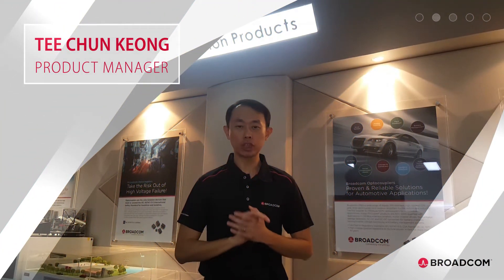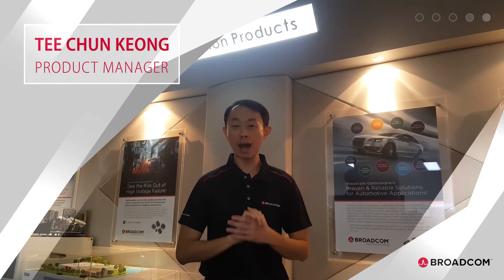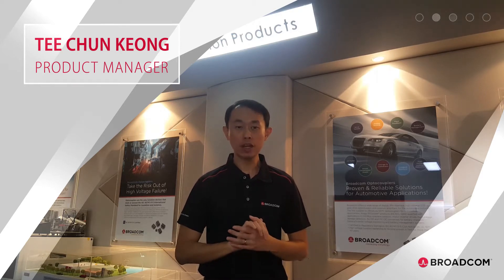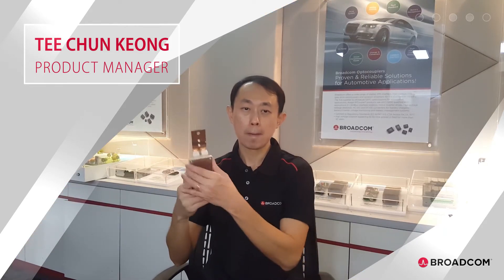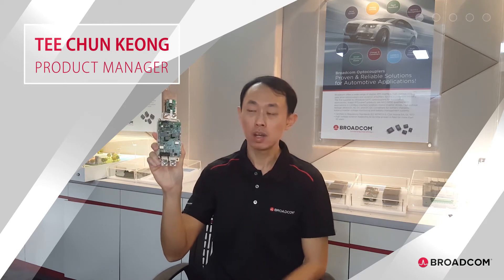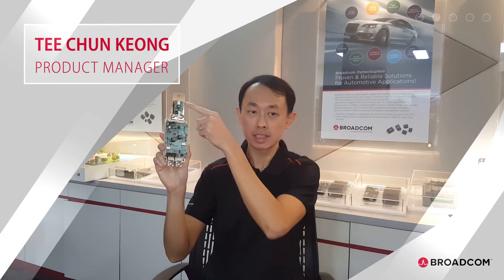Broadcom @ EBV Virtual Power Fair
Broadcom VirtualBooth Total Isolation Solutions